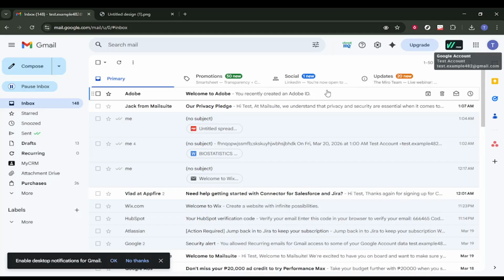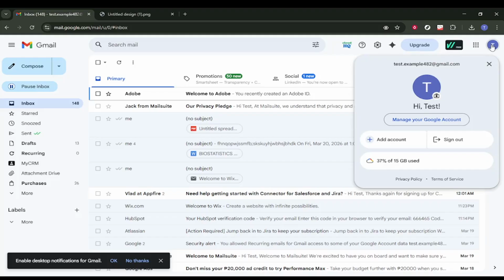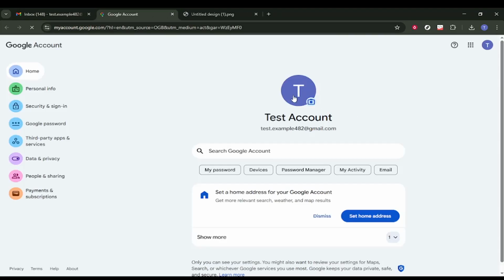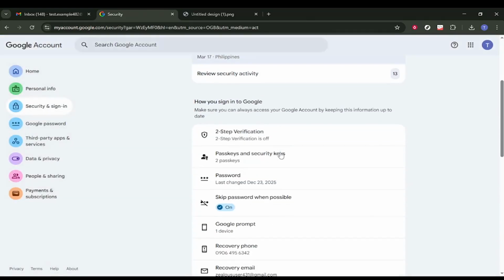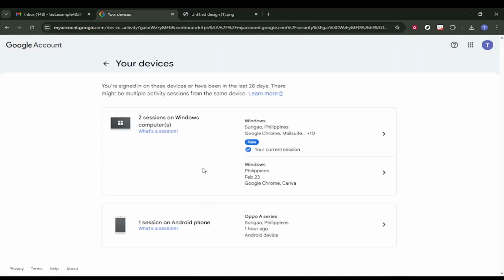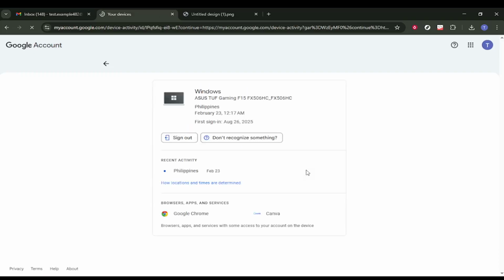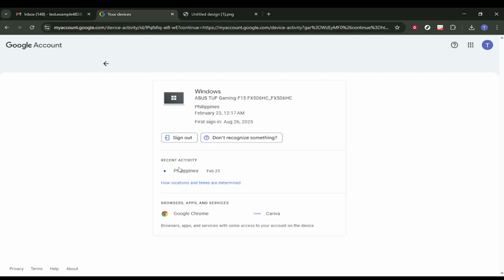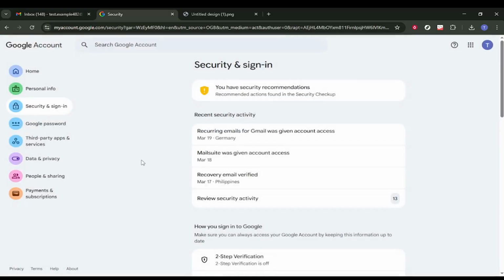How To Unlink Gmail Accounts [2026 Guide]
In today's video we cover: How To Unlink Gmail Accounts, Gmail, Unlink Accounts, Gmail Tutorial, Remove Gmail Account, Google Account Settings, Disconnect Gmail, Gmail Guide, Manage Multiple Accounts, Google Workspace, Account Privacy, Email Management, Separate Gmail Accounts, Gmail Security, Account Association

-Google Drive
-Google Meets
-Google Sheets
-Google Chrome
-Google Forms
-Google Gmail